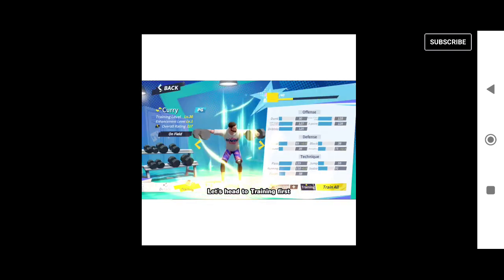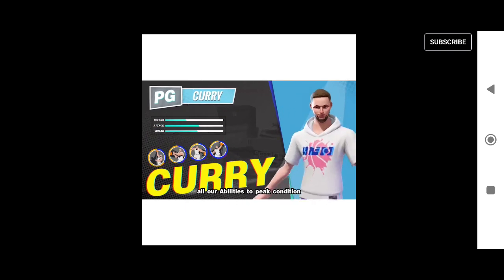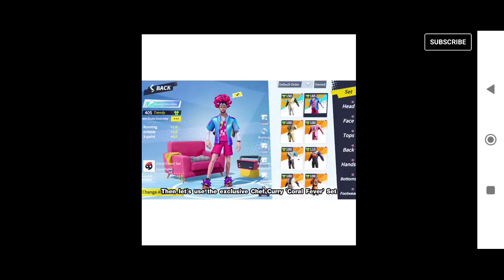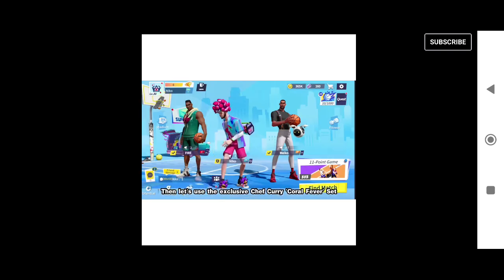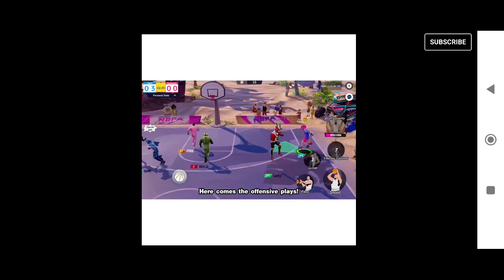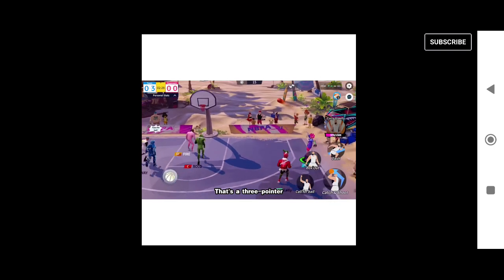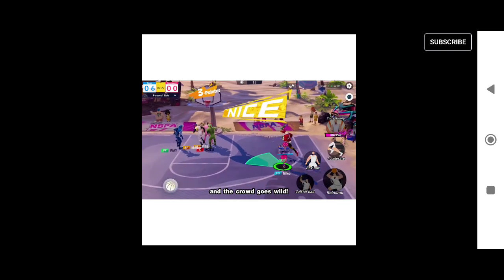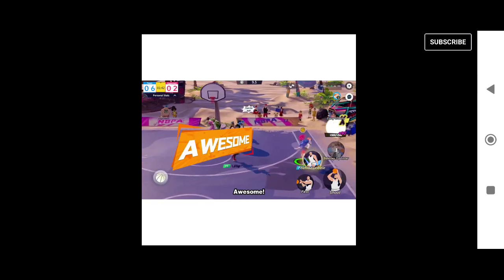DUNK CITY DYNASTY (UPCOMING) 2022 Online 3v3 Basketball-Game Mobile Pre-Registration Open.!!!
This Youtube-channel doesn't promotes any

Content that Violates Community Guidelines.

All content provided by this channel is

intended for Entertainment & educational

Purposes only, Android and for iOS only.

⭕Game-Info:

►Genre: BASKETBATLL

►Size:

►Server-status: PRE-REGISTER

Platform: Android, iOS, Emulator

(We Recommended To use LD-Player on PC)

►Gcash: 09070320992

►Paymaya:

►BDO:

(For Channel Improvement and Growing)